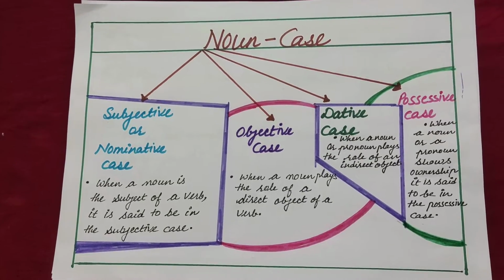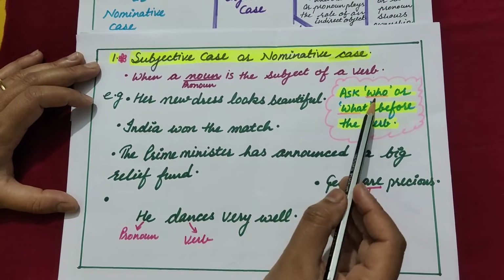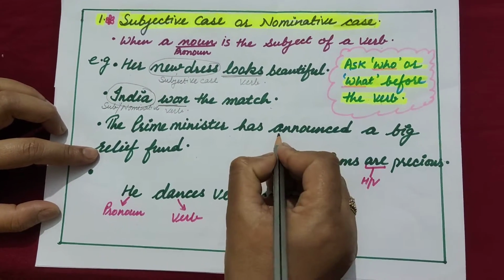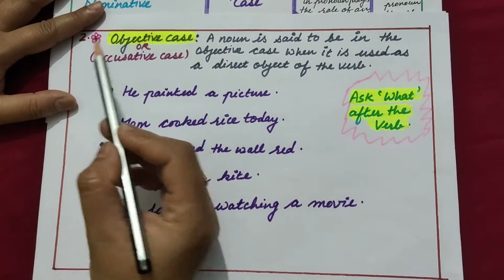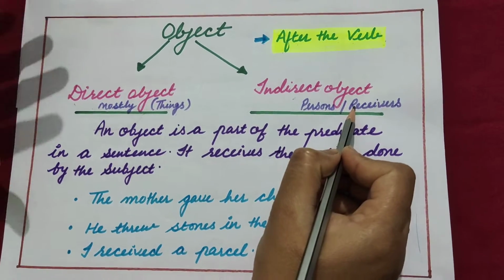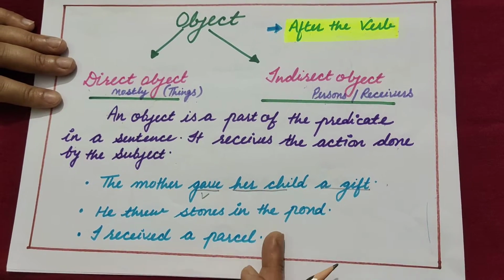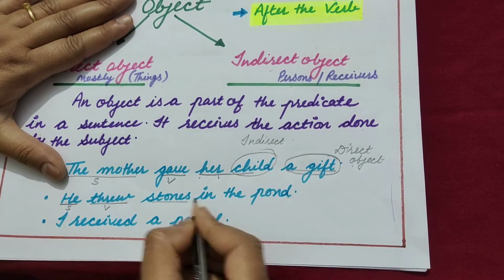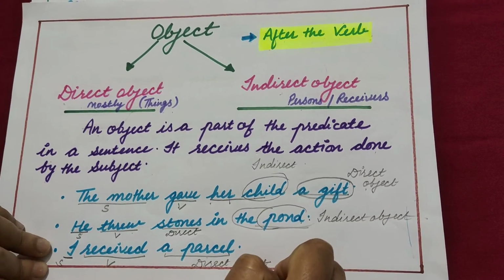Part-1 Noun case